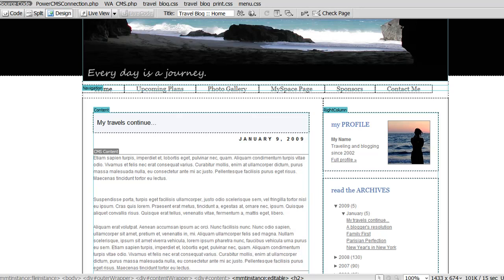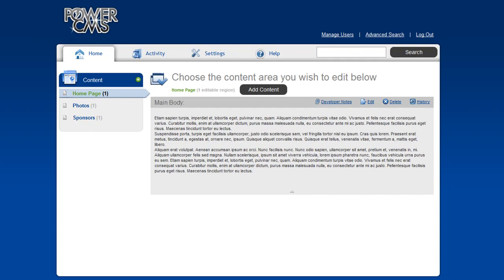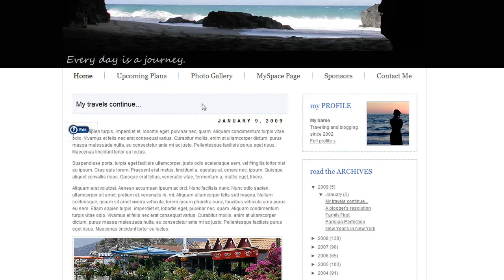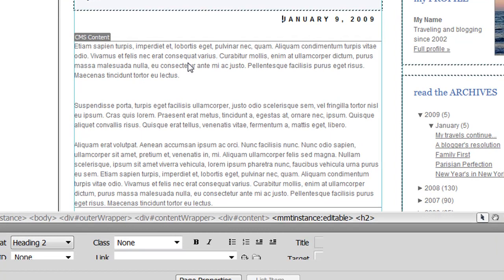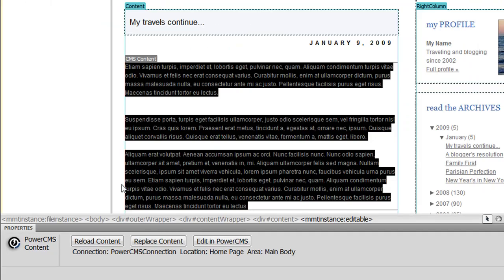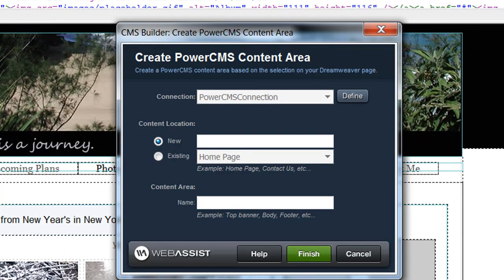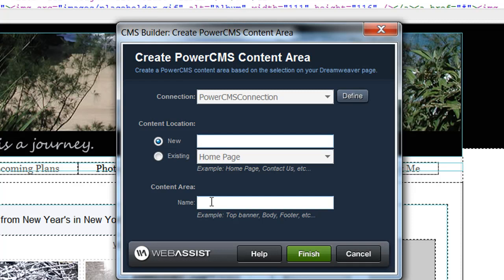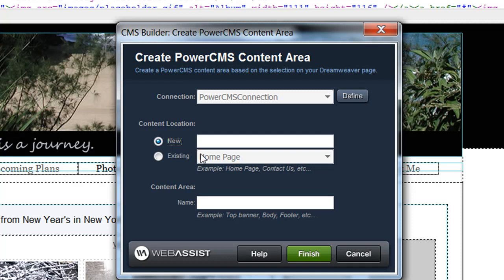PowerCMS Builder Feature Tour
Add a powerful CMS system to your Dreamweaver sites with PowerCMS Builder.